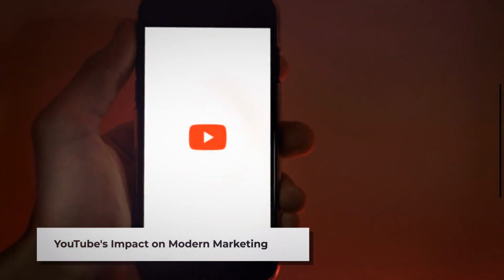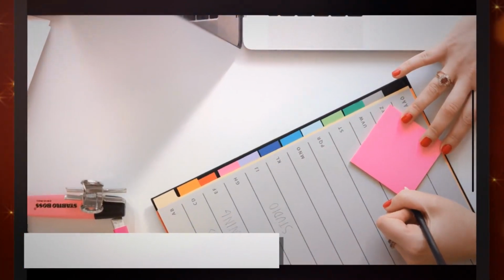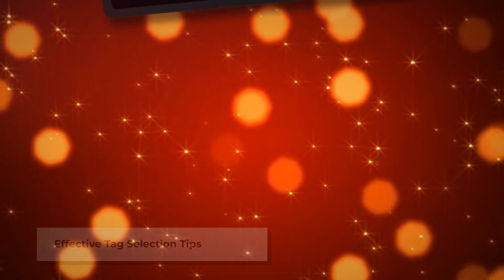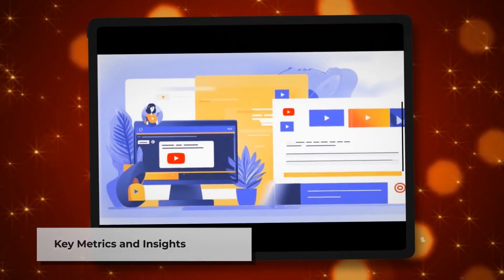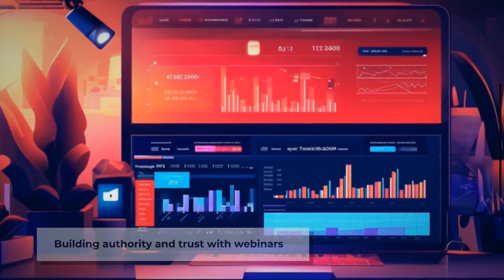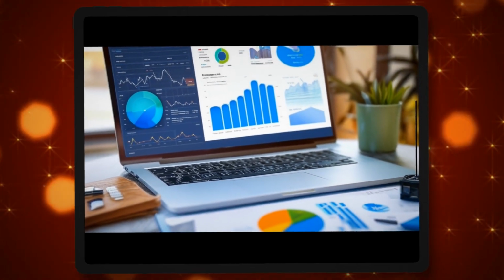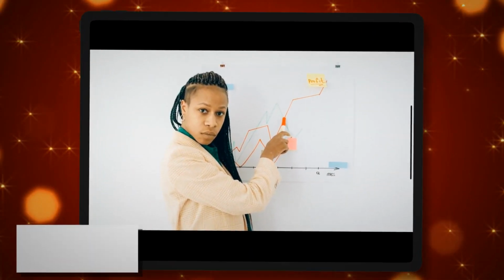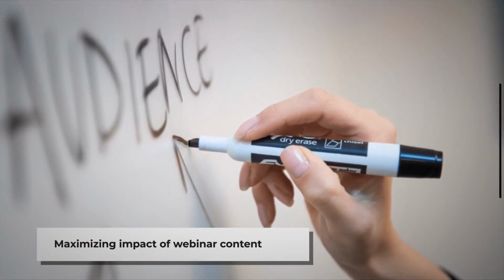The YouTube Marketing Strategies You NEED for 2024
Want to stay ahead of the game in 2024? In this video, Adam Erhart shares the top YouTube marketing strategies you need to know to boost your lead generation and take your business to the next level. From creating a killer content marketing strategy to setting up a profitable marketing funnel, we're diving into the most effective tactics for small business owners and marketers alike. Learn how to maximize your online advertising efforts, including Instagram ads, and discover the secrets to creating a successful social media marketing strategy that drives real results. Whether you're looking to improve your marketing analytics or simply want to stay up-to-date on the latest digital marketing trends, this video is packed with actionable tips and insights you won't want to miss. So, what are you waiting for? Press play and get ready to dominate your competition in 2024!

Unlock the Secrets to $50K Profit Per Real Estate Deal—Even If You're Just Starting!
🚀 Ready to jumpstart your journey in real estate investing? Join the "Lucrative Deals on Fast Track" program and discover:
✅ 5 Proven Steps to make $50,000+ profit on every deal.
✅ Strategies for beginners to confidently close profitable deals.
✅ Safe, practical methods to minimize risks and maximize rewards.
💼 Whether you're a seasoned investor or a complete newbie, this course empowers you to achieve financial success in real estate!